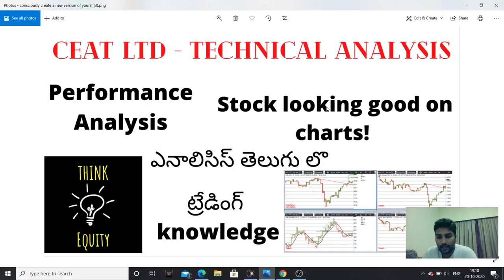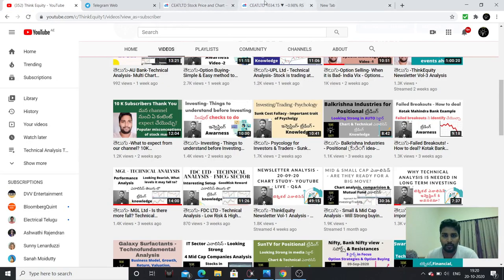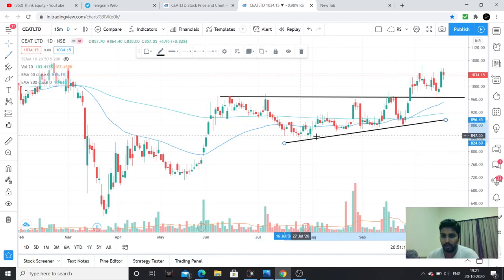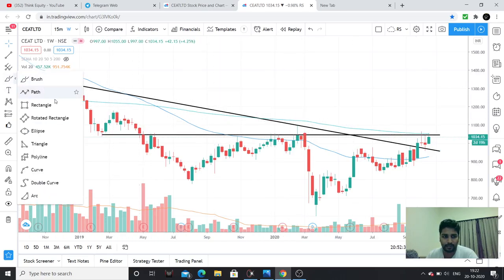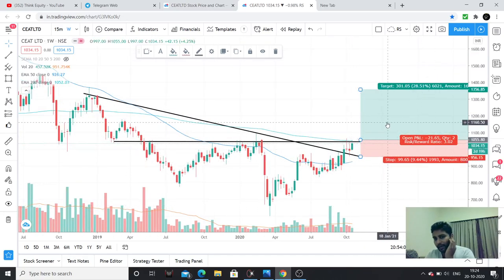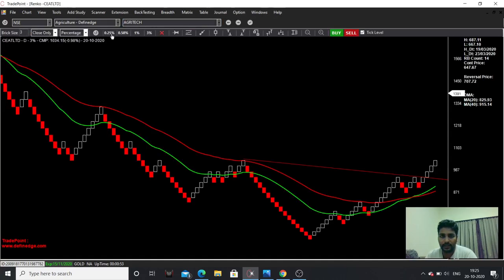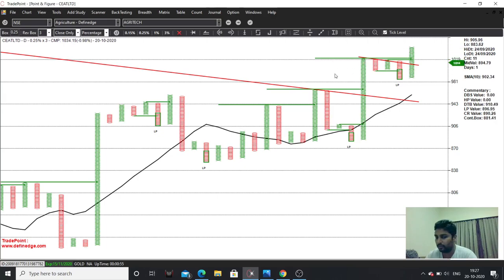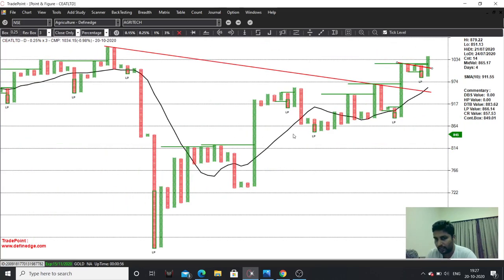తెలుగు-CEAT Ltd-Technical Analysis- Is the Stock ready for an UP move? Swing Trading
Hello friends, I had explaind about CEAT Ltd technical analysis.

1. The Dhandho Investor
2. Common Stocks and Uncommon Profits
3. One Up on Wall Street
4. Learn to Earn
5. The Unusual Billionaires
6. Reminiscence of a stock operator

Technical Analysis Books:
1. how to make money trading with charts
2. Technical Analysis and Stock market profits

Some Self-help books I recommend to read:
1. Power of your Sub- Conscious Mind
2. Think and Grow Rich
3. The Steve Jobs Way
4. Ted Talks
5. Crush It
My Video gear:
1. Samsung Galaxy S8
2. Dell Laptop
3. Microphone
4. Gorilla Pod